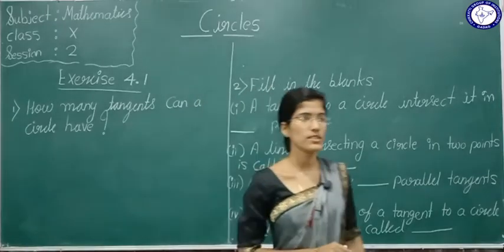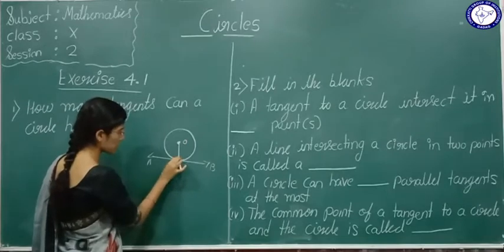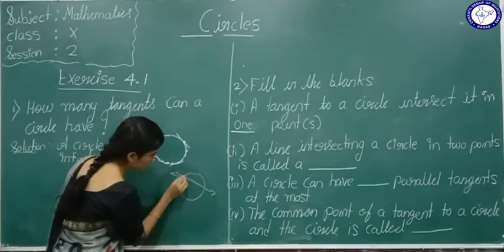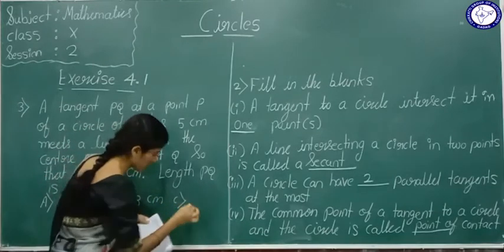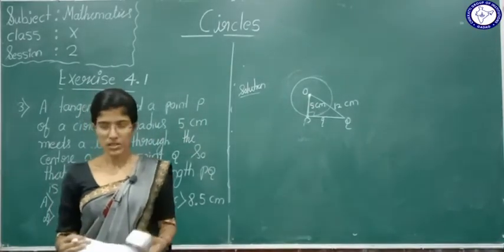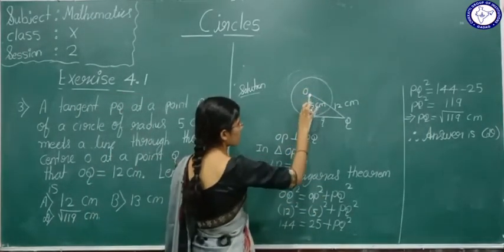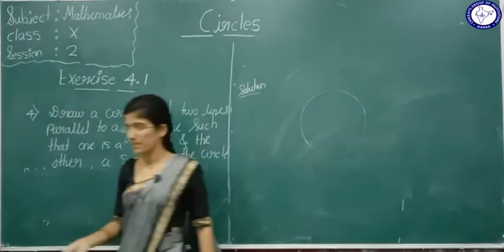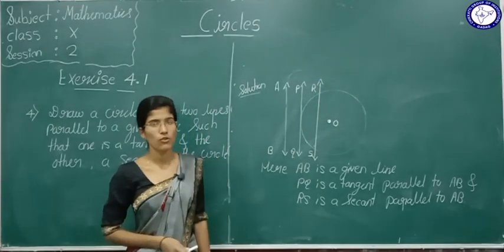CLASS 10 (EM) | MATHS | CIRCLES | SESSION 2